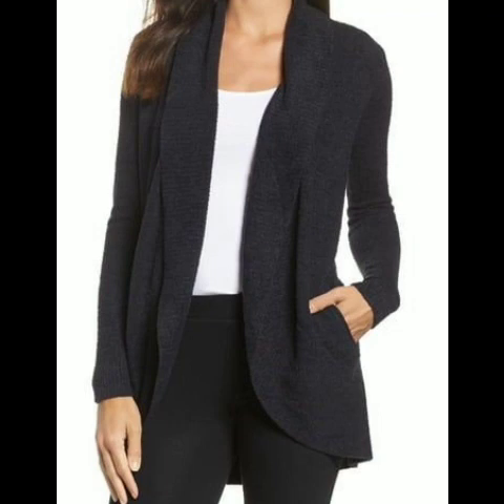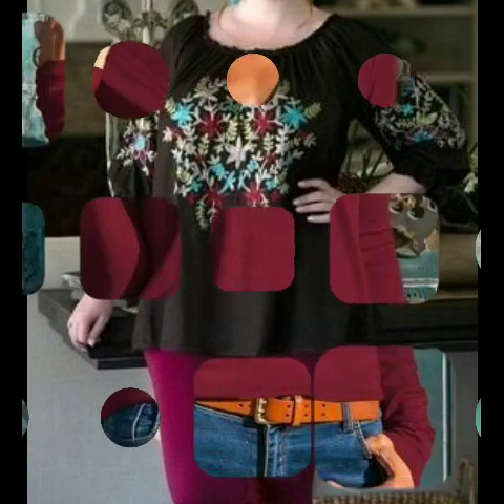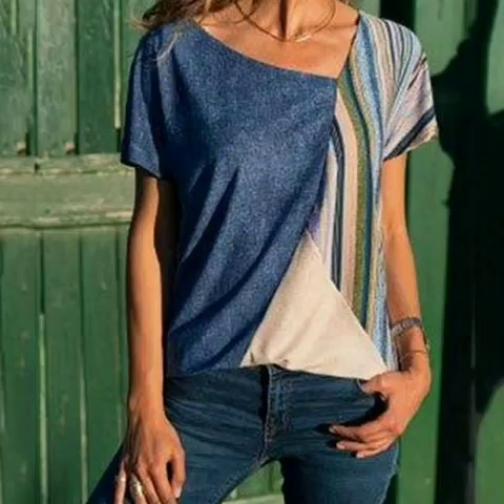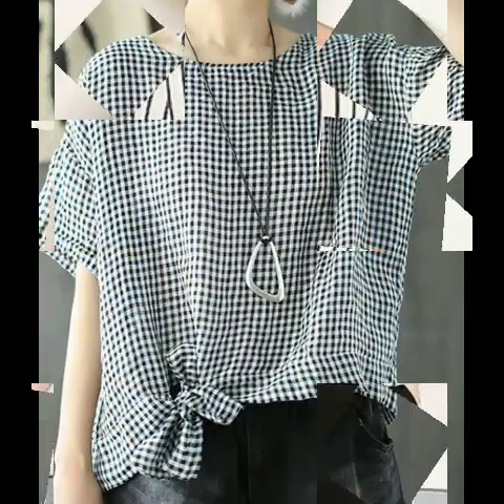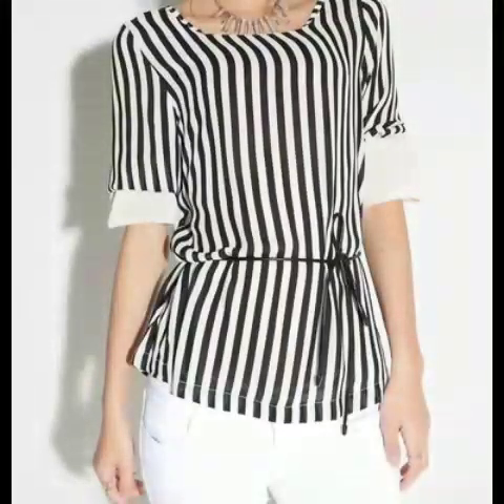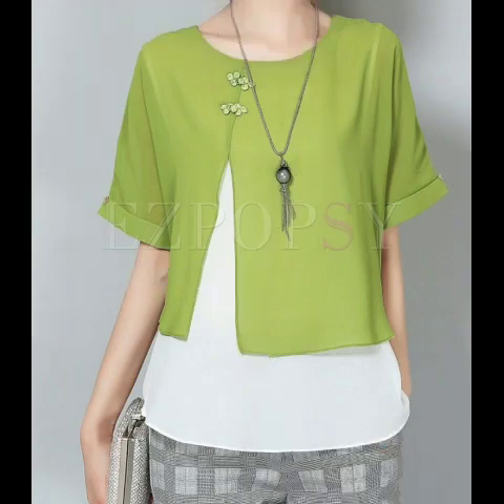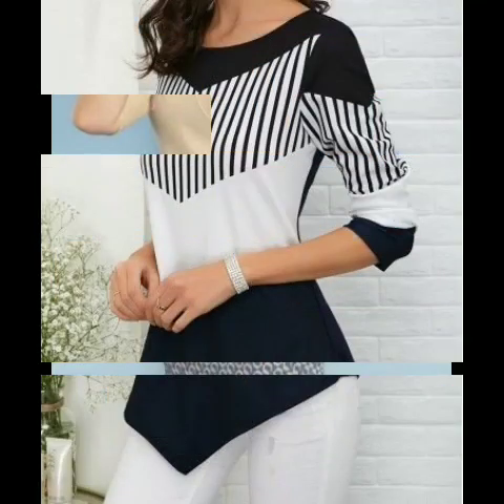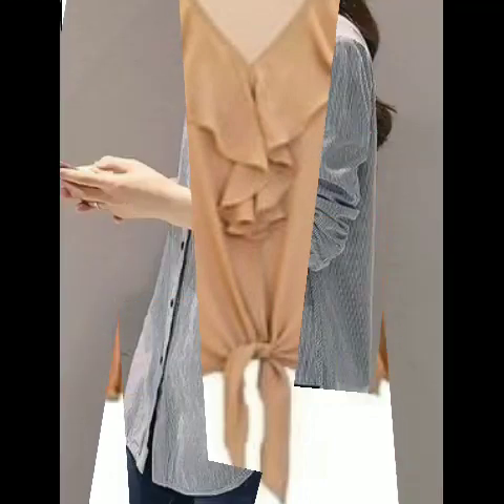stylish daily wear blouse and top for office work women's